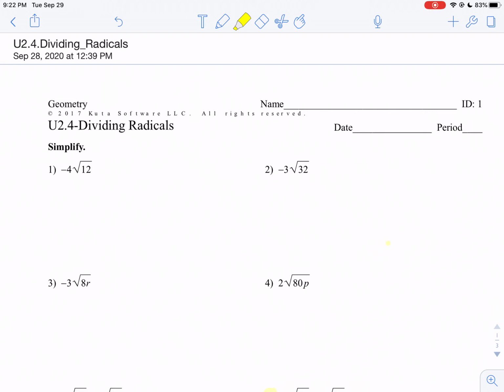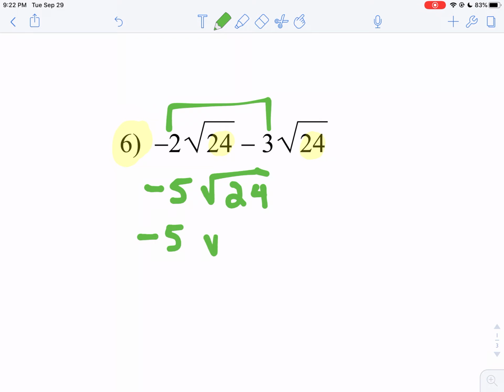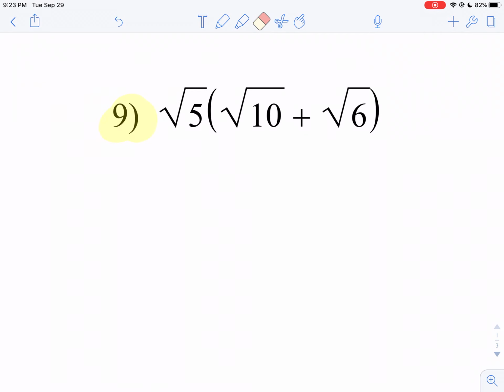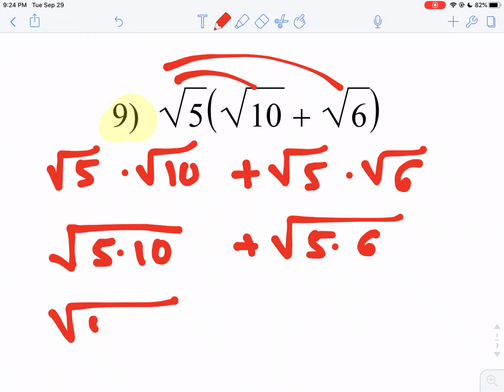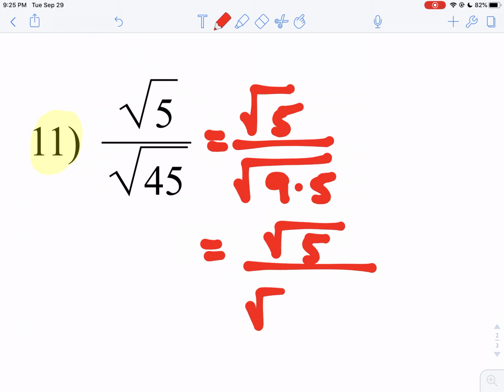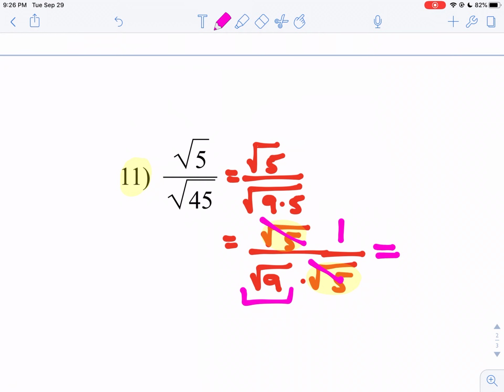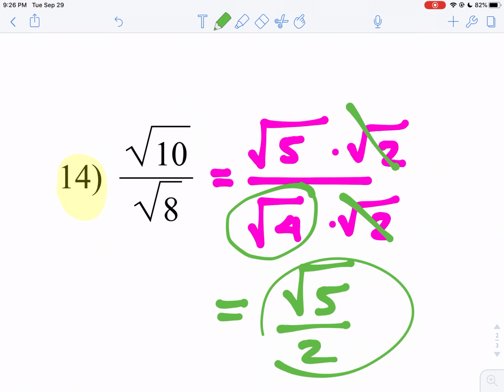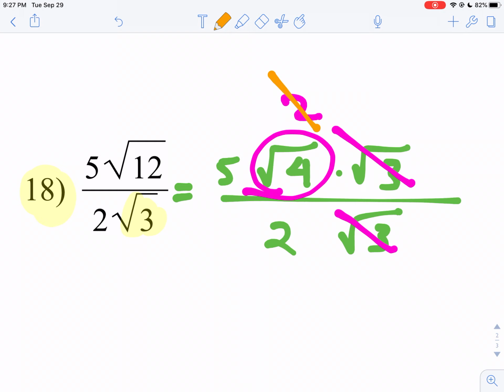2.4 Dividing Radicals